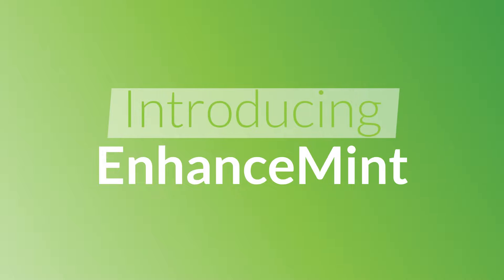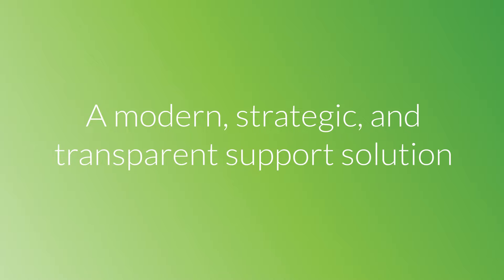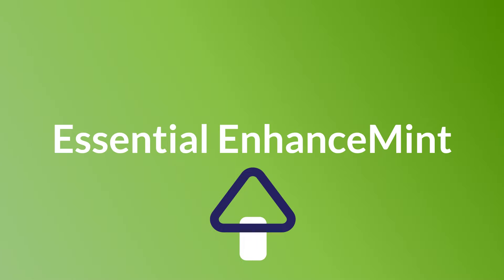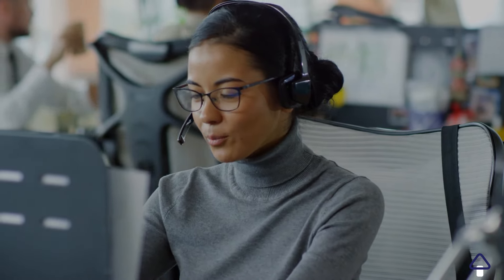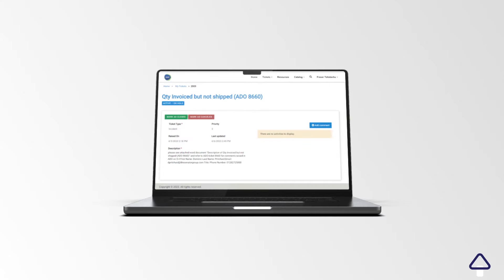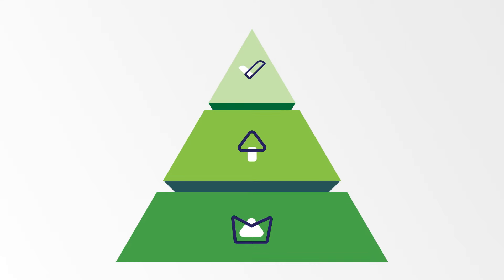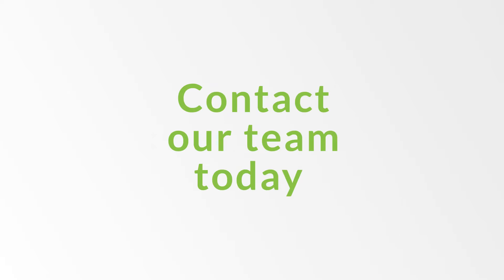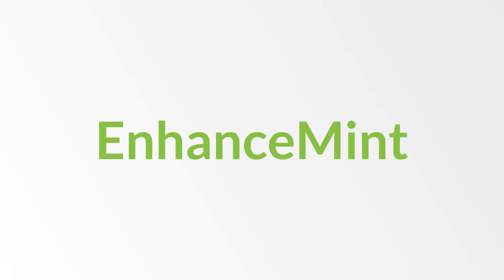Advanced Dynamics 365 Support | ERP Support Solution | EnhanceMint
EnhanceMint is advanced Dynamics 365 support. We enhance and intensify the productivity and efficiency of your business so that your core focus is returned to your own roles, functions, and business strategies.

Now you can reach your full digital and strategic potential through innovative technology and solutions.